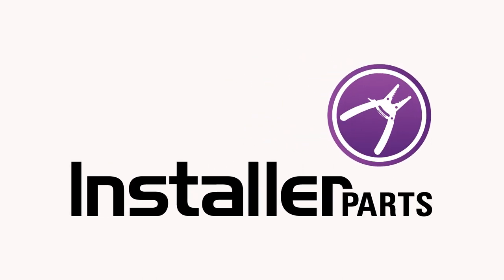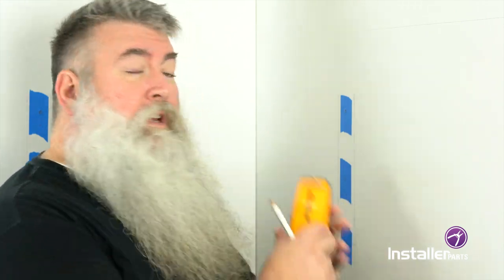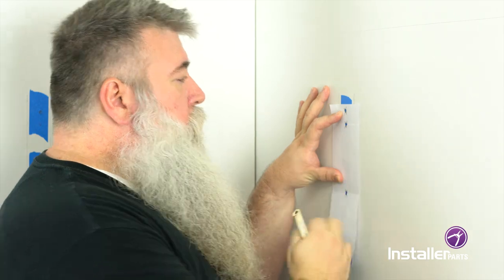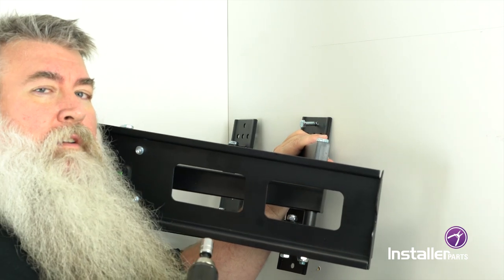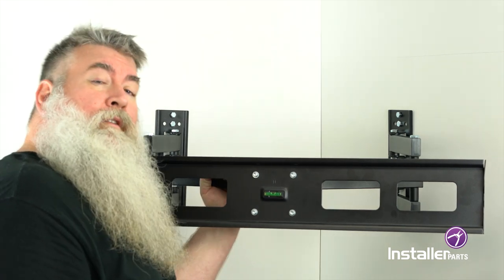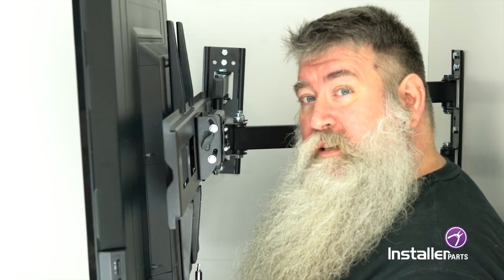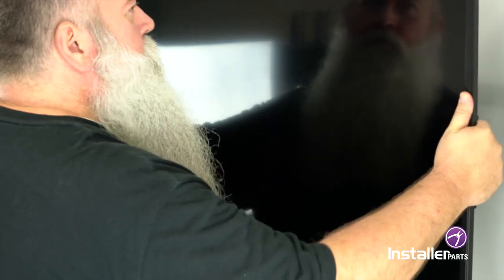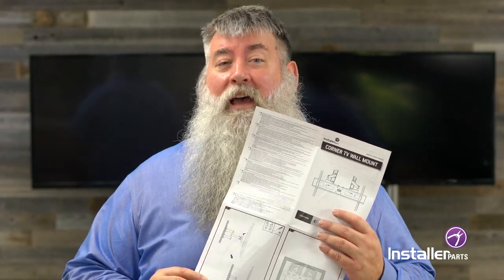InstallerParts Episode 17 - Corner TV Wall Mount With Tilt And Swivel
Robert Jones shows how to install the InstallerParts Corner TV Wall Mount With Tilt And Swivel, informing customers.